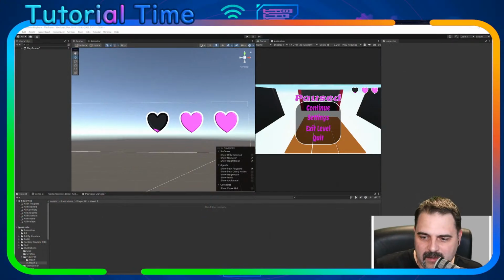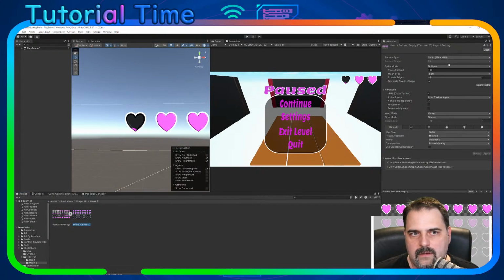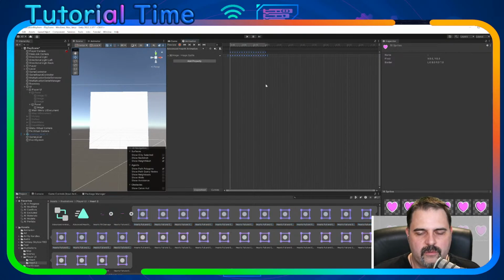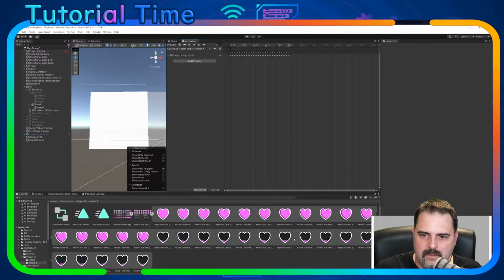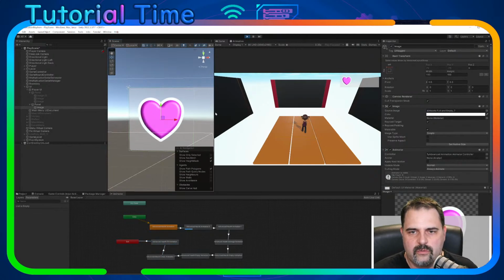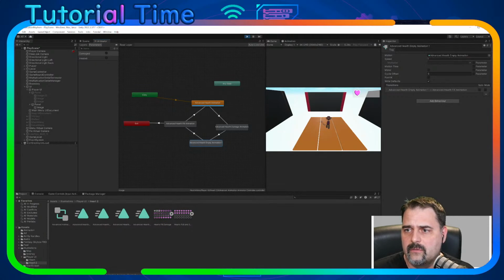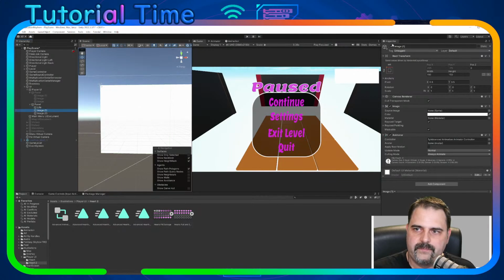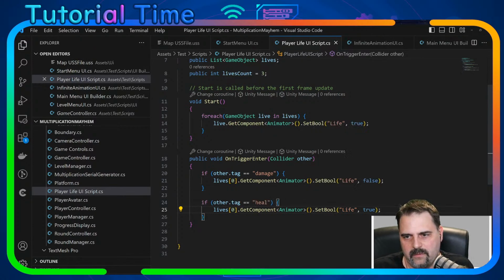Developer Log - Multiplication Mayhem #10 - Health System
🎮 Check it out on Steam:
This is a fun experiment with a the following rules:
I'm building a health system with hand animated hearts. Including a tutorial

📖My Book
## Robogram - Enter The Cyberspace